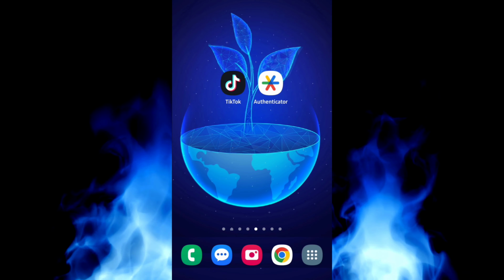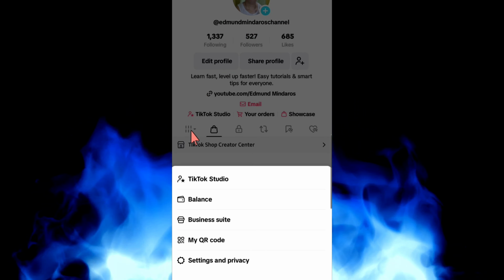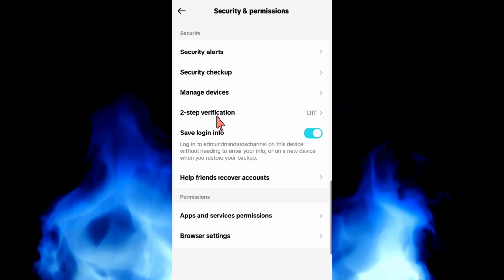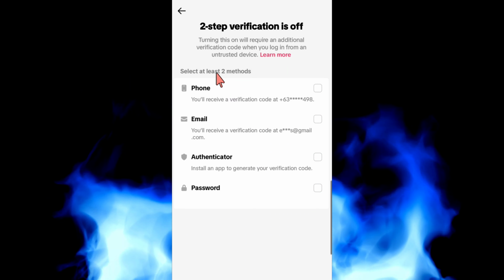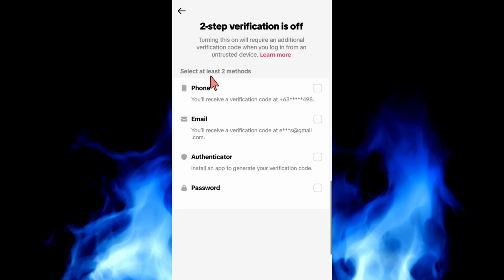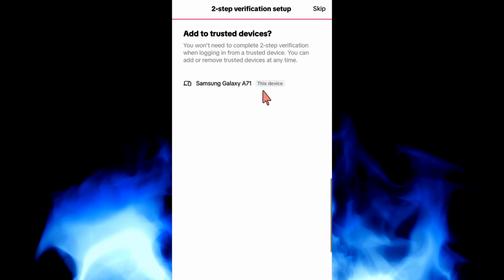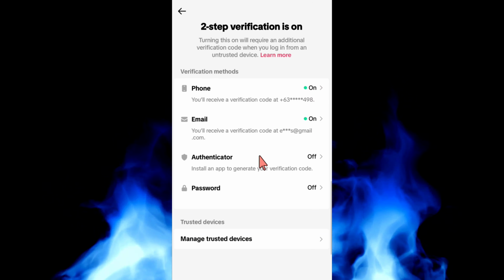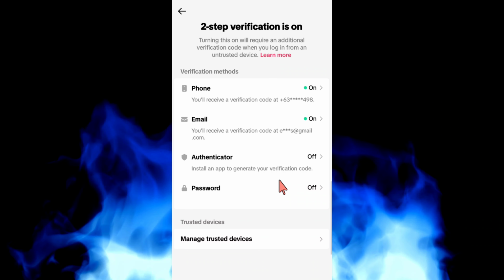How To Enable 2 Step Verification on TikTok Update 2025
Worried about your TikTok account's security? In this updated 2025 tutorial, I’ll show you step-by-step how to enable 2-Step Verification on TikTok to protect your account from hackers and unauthorized access. Whether you're using Android or iPhone, this guide is quick, easy, and beginner-friendly! TikTok is one of the most popular video platforms out there. Over 689 million people use it monthly to create, view, and share short videos. If you are one of them, you may want to learn how to secure your TikTok account.

Enabling two-step verification on TikTok is an essential step in securing your account and protecting your personal information. This feature adds an extra layer of security by requiring both your password and a verification code sent to your phone, ensuring that only you can access your account. By setting up two-step verification, you can prevent unauthorized access and reduce the risk of your account being compromised. This process enhances your TikTok experience by providing peace of mind and helping to safeguard your content and data from potential threats.

How to enable two-step verification for your TikTok account:
1. Open TikTok and go to your profile: Tap the profile icon at the bottom of the screen.
2. Access Settings: Tap the menu button (three horizontal lines) at the top right, then select Settings and privacy.
3. Go to Security: Tap Security & permissions.
4. Enable 2-step verification: Tap 2-step verification.
5. Choose verification methods: Select at least two verification methods, such as phone number or email.
6. Turn on the feature: Tap Turn on to activate 2-step verification.
7. Follow prompts: If you chose phone or email, you'll receive a code via text or email to confirm the verification.

Issues Addressed In This Tutorial:
What 2-Step Verification is and why it's important
How to access TikTok’s security settings
How to add your email or phone number for verification
How to use an authentication app for extra protection